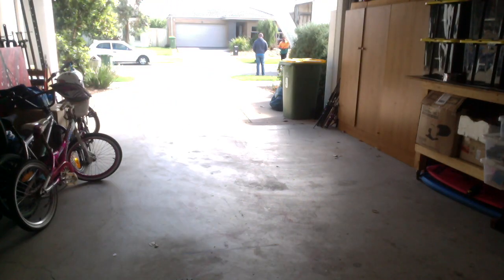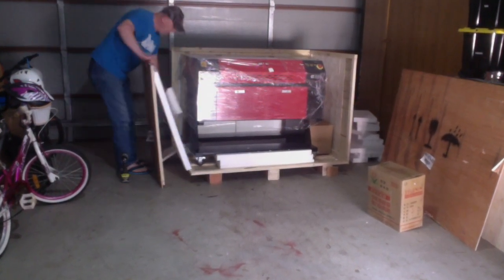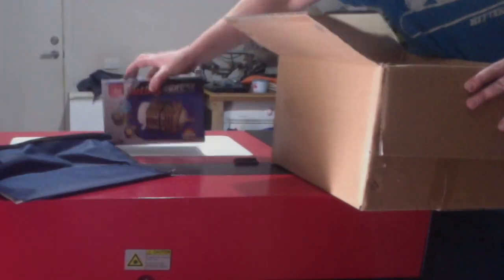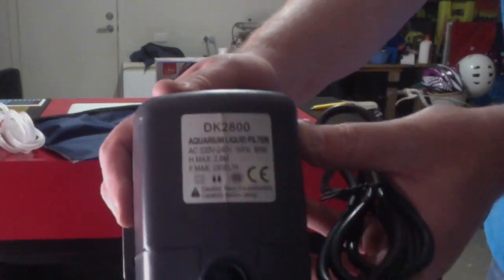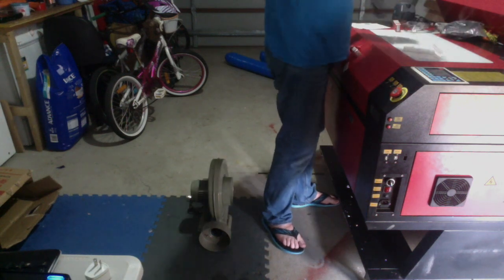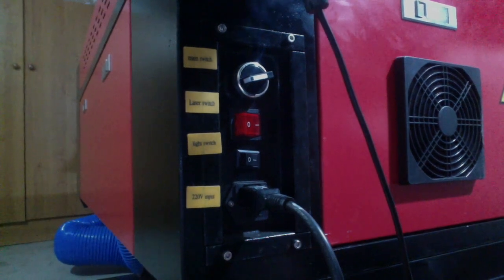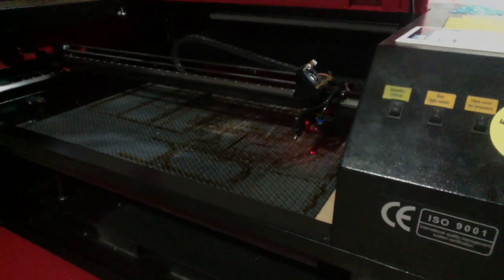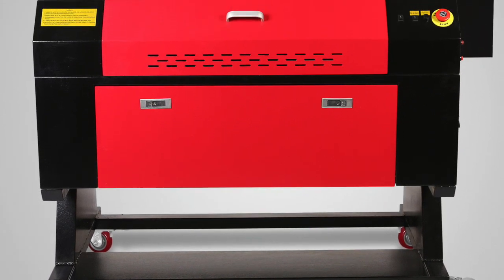80W Laser (TopWisdom Controller) Unboxing & Introduction - CNC Co2 Laser Machine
Matt's Workshop is Back with a New 80W CNC Laser Cutter / Engraver. For Now Projects or for adding the final touches to existing Projects.  This is a Quick Unboxing Video on the delivery and unpacking/setup of the Machine.

Laser Cutting Resources

To reduce the noise in my workshop I have recently replaced the extraction fan unit for my Co2 Laser, which was very noisy with a 6" inline fan, it is half as quiet as before, with minimal reduction to extraction capabilities.  Defiantly worth the Upgrade.  Highly recommended.  Cheers Matt
US AU

I Recommend installing a 0-30mA AMMETER

If you are in Australia you can support my channel by purchasing a Pet ID tag for your pet Cat, Dog, Sheep, Goat, Cow, Koala, Kangaroo, Donkey, Camel or Drop Bear on my website

Cheers Matthew.